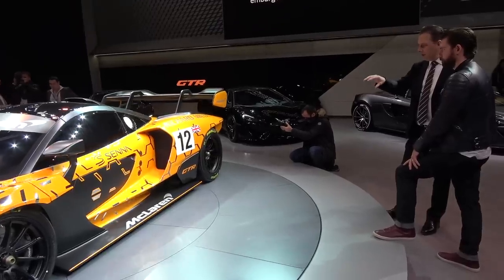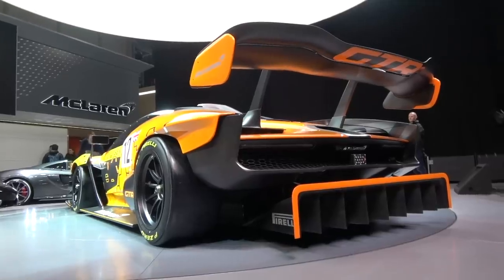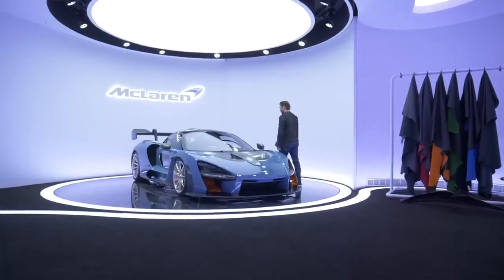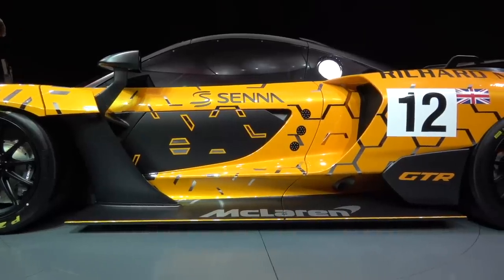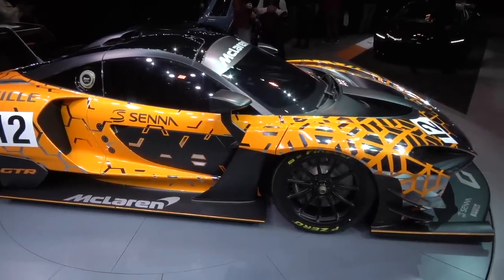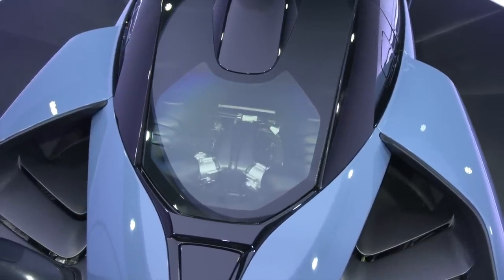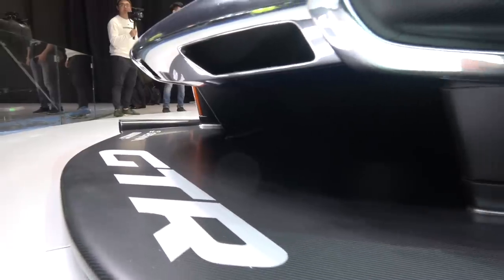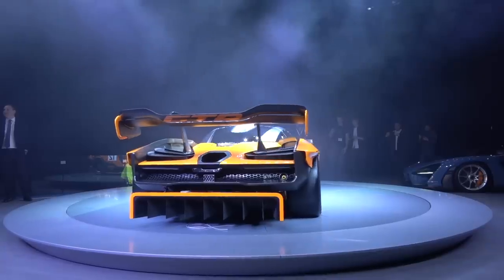SOLD OUT - The NEW McLaren Senna GTR Hypercar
McLaren Senna GTR

McLaren unveils the track-only McLaren Senna GTR concept at the 2018 Geneva motor show. McLaren CEO Mike Flewitt confirms that up to 75 examples of the most extreme McLaren ever will be hand assembled in Woking, England, in 2019.

Based around the same carbon fibre Monocage III structure as the McLaren Senna to ensure core strength and rigidity needed for a top flight track car, the McLaren Senna GTR will be similar in weight to the 1,198kg road-legal McLaren Senna.

Based on the same 4.0L twin turbo V8 engine but with a minimum expected increase of around 25ps the new Senna GTR will also generate over 1000kg's of downforce ensuring the McLaren Senna GTR will post the fastest ever McLaren lap times outside of Formula 1.